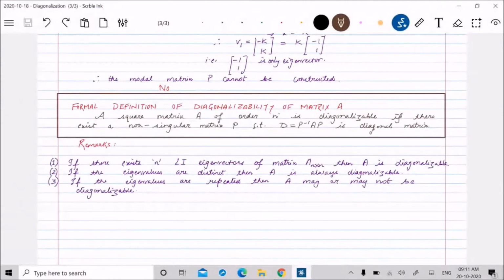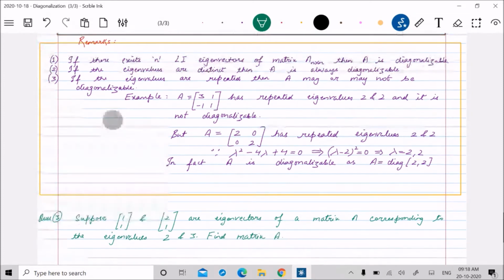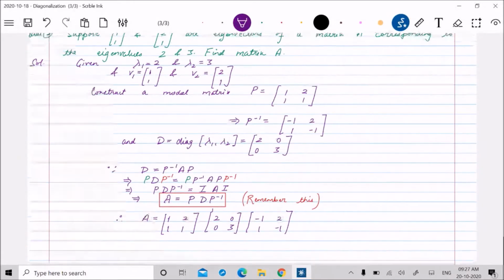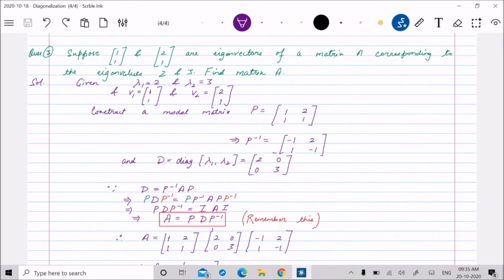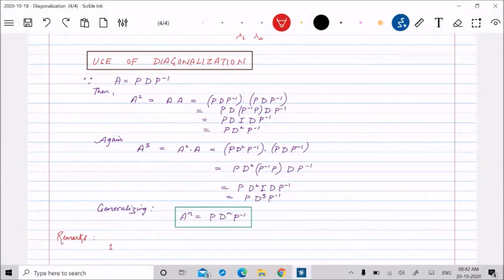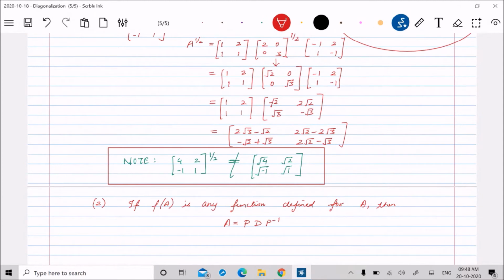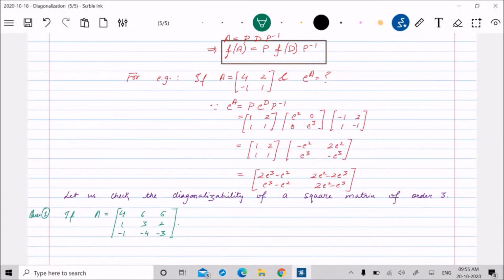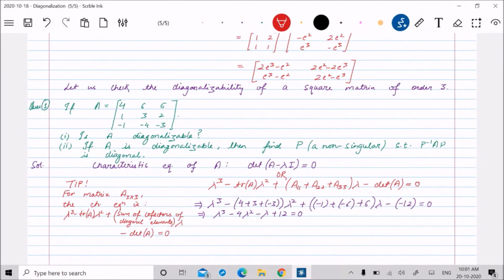ENGINEERING MATHEMATICS || Diagonalization of matrices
This video helps the viewers to understand the concept of diagonalizability without the prior knowledge of Linear Algebra.